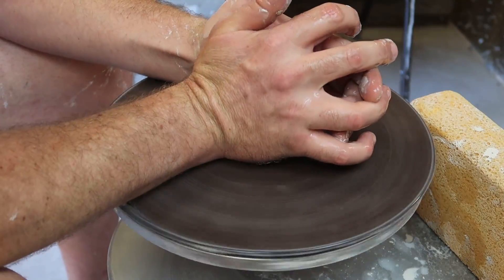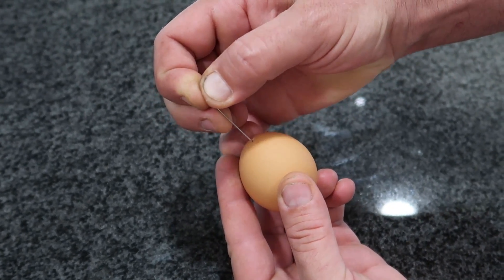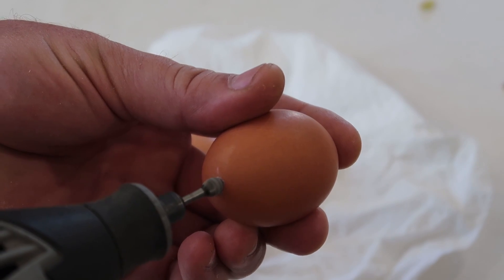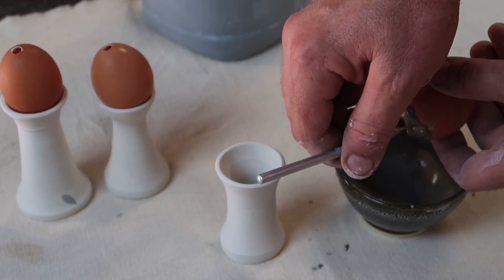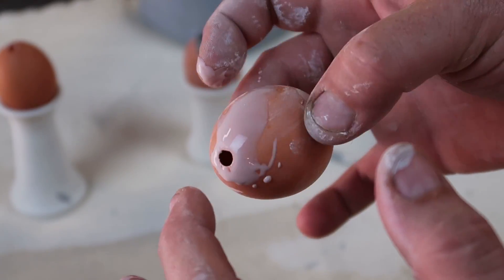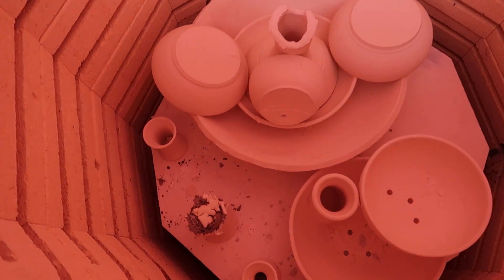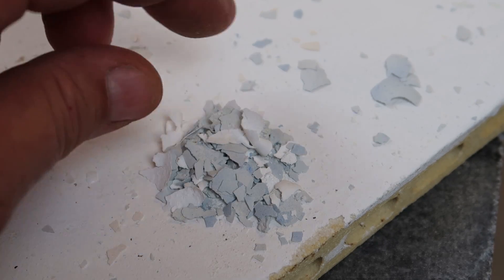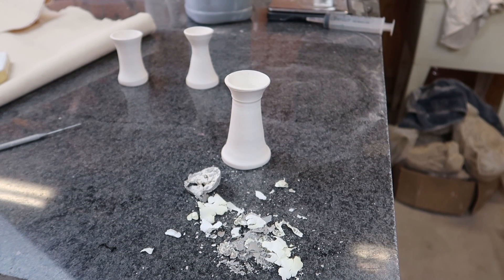Ceramic Egg in the Shell - Experimental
Here is the question.  Can I make a ceramic egg INSIDE of an egg shell?  Can I fill a shell with slip and/or glaze and fire it, leaving a ceramic egg behind?

These first test ended up failing, but I'm already working on a second round of tests.  I still think it is possible.

I have more projects coming up that you may enjoy.